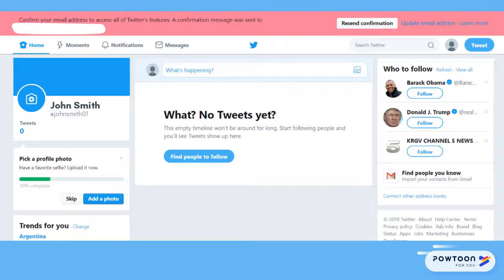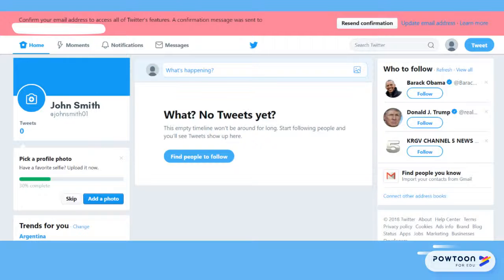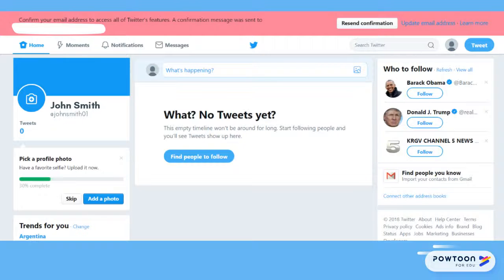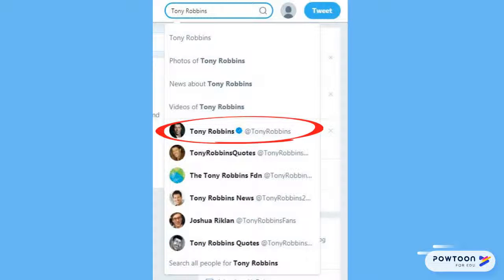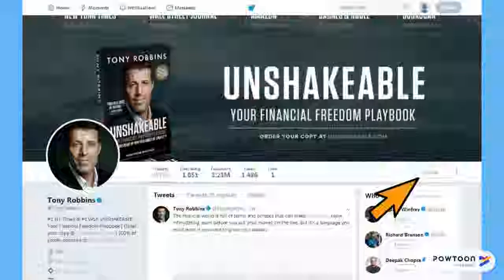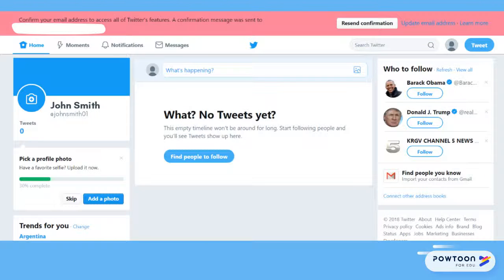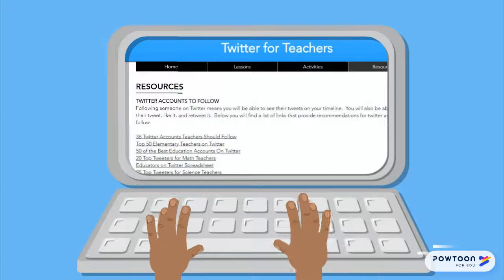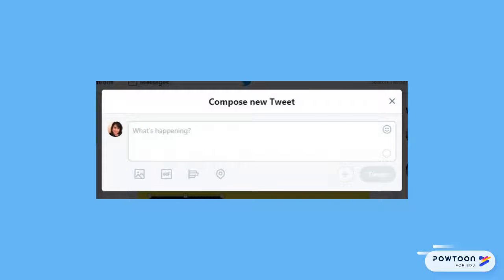Lesson 2: Follow Twitter Users